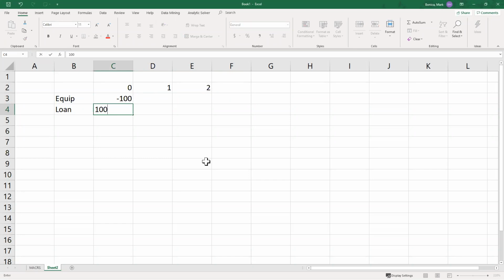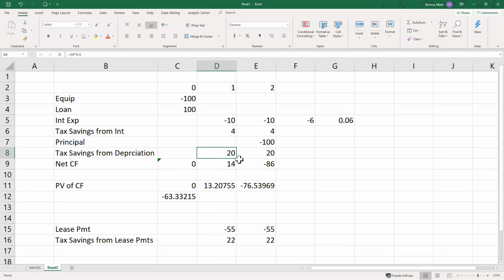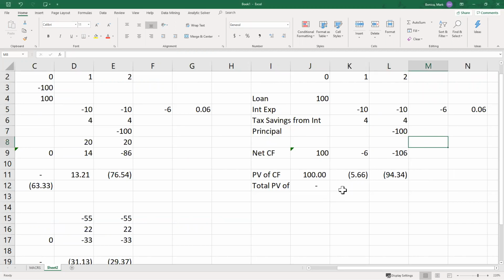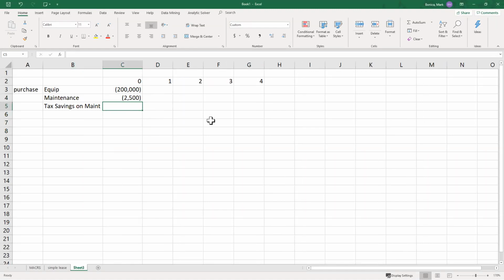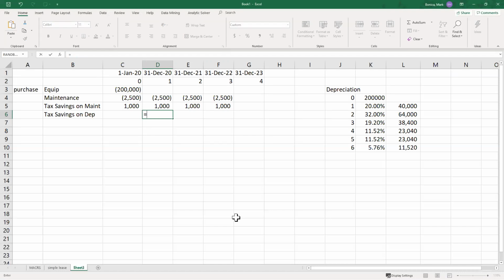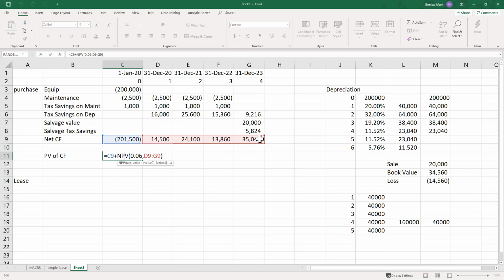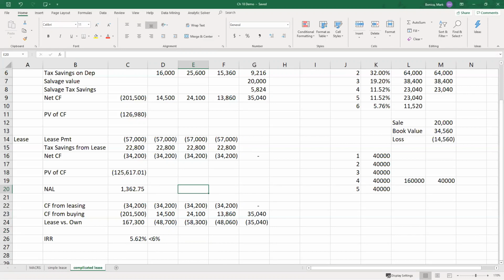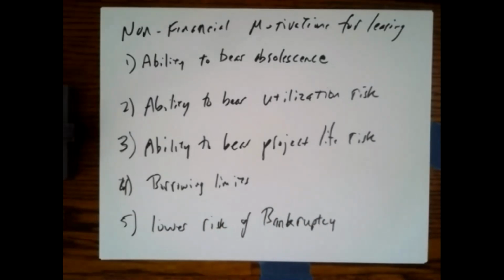Ch 18 lecture part 2